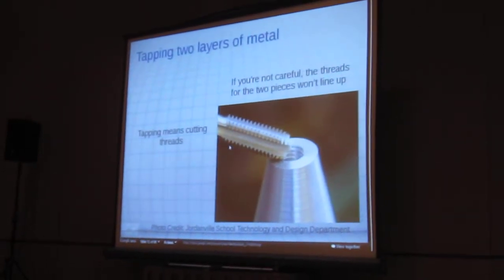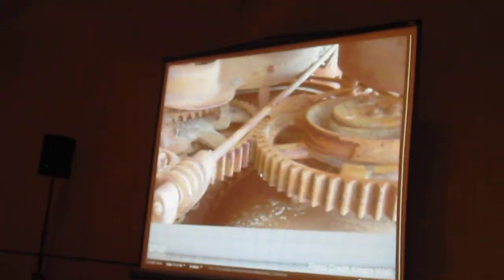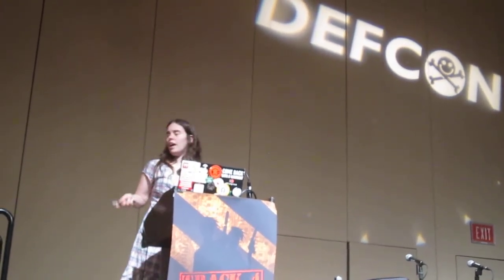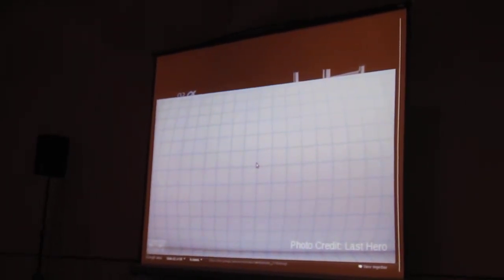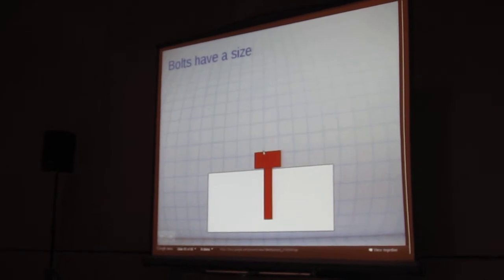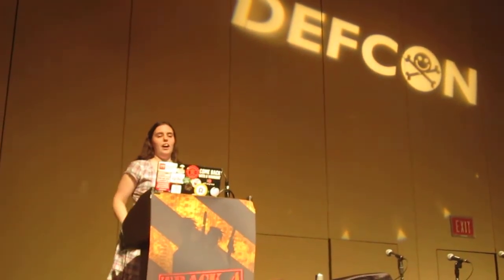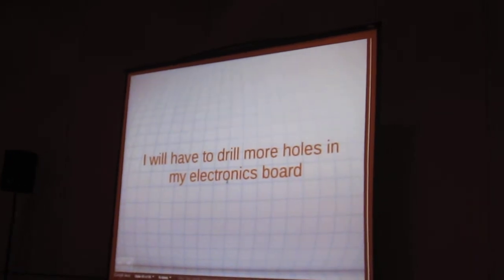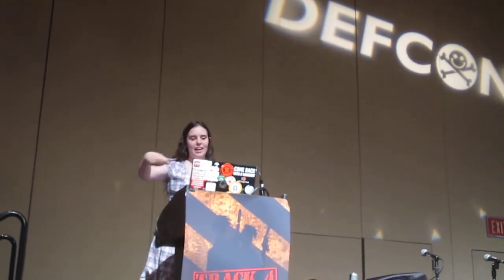DEFCON 19: Don't Fix It In Software [CAM] Part 3/4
At Defcon 17 when a speaker didn't show a bottle of vodka was offered to whoever gave an impromptu talk. Somebody went up and talked about his robot project. He mentioned that it didn't normally drive straight, and talked about all the software solutions he had tried to fix this. I was reasonably intoxicated and wound up shouting at him over the crowd that it did not drive straight because of his drive base design, and not his software. This led to questions, which eventually led to a rant about all of the dumb things people who are brilliant at in software do wrong in hardware, and then try to fix using more software. Sadly a scoundrel absconded with my vodka, but a goon took me aside, said the information was great, and told me to submit it as a full talk. Now I am.

This talk will cover material assuming the average audience member is a relatively intelligent coder with a high-school physics/math background and has seen linear algebra / calculus before. The intent is to navigate people new to robotics around many lessons my teams and I learned the "hard way," and to give them all the words to look up in wikipedia to help bridge the gap between amateur and novice professional robotics. It will not cover why your Arduino doesn't work when you plugged your USB tx into your RS232 tx.

Katy Levinson worked as the Software Lead on the Lunar Micro Rover project at NASA Ames. This work earned her Best Team Lead for the Ames Robotics Academy. The portions of her work done while completing her Bachelor's in Computer Science at Worcester Polytechnic Institute won her WPI's Honorable Mention for her Major Qualifying Project. She has been a team member for four competitive seasons of FIRST Robotics, mentored an additional one, helped found five more and mentored them through a full competitive season, earning her a Recognition Award from the Worcester Public Schools and a Team Mentorship Award from the Washington State FLL for her work mentoring students. She co-founded a robotics science camp at 16. She is now a software engineer at Originate and a director at the Hacker Dojo, a hackerspace in Mountain View, California.

Apologies for the shaky camera.